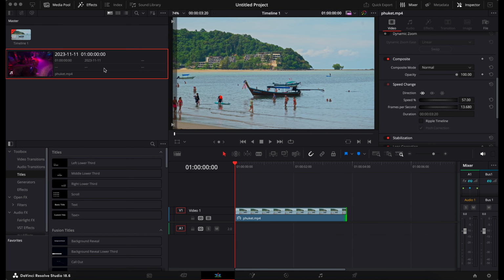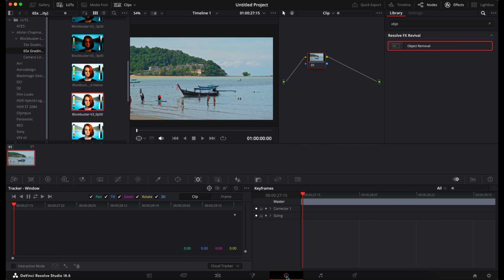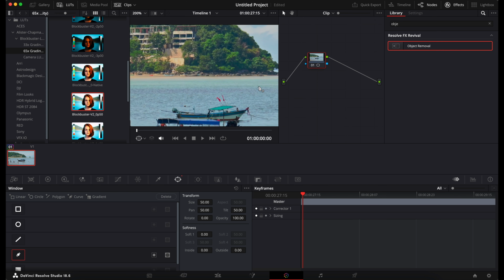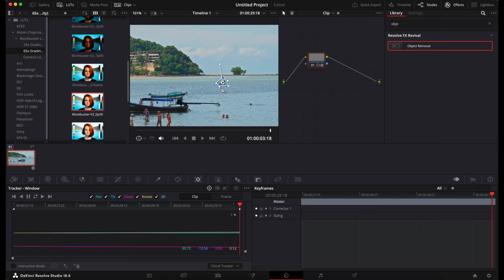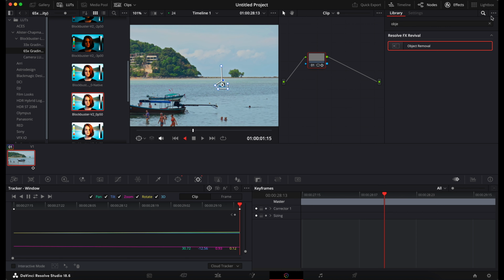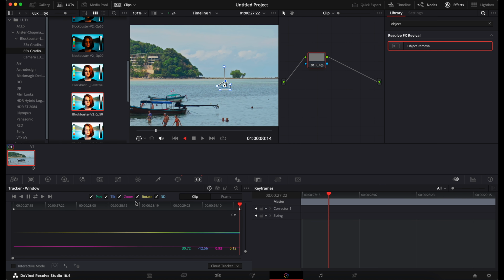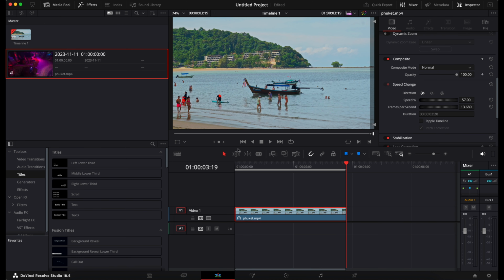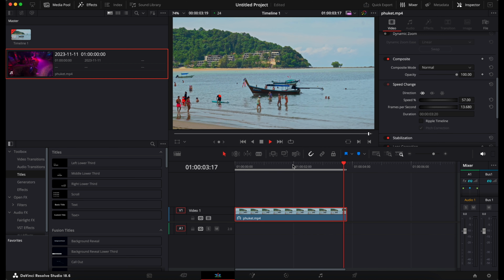Fast & Easy Object Removal in Da Vinci Resolve 18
Watch this video and in just a few simple steps you will effortlessly be able to remove unwanted objects from your videos.

DaVinci Resolve, a powerful video editing software, offers a streamlined and efficient process for fast and easy object removal. This feature is particularly handy when you need to eliminate unwanted elements from your footage, such as logos, people, or distracting objects. Here's a description of the fast and easy object removal process in DaVinci Resolve:

DaVinci Resolve's Object Removal tool simplifies the complex task of eliminating unwanted elements from your video. Whether it's an imperfection in the shot or an unwanted object in the frame, the Object Removal feature provides a quick and efficient solution.

Accessing the Object Removal Tool:
To get started, navigate to the Color page in DaVinci Resolve. Once you are in the Color page, find the Object Removal panel on the right side of the screen.

Selecting the Object to Remove:
Use the Object Removal tool to draw a rough shape around the object you want to remove from your footage. DaVinci Resolve's intelligent algorithms will analyze the surrounding pixels to seamlessly fill in the gap left by the removed object.

Adjusting Parameters:
Fine-tune the Object Removal by adjusting parameters such as feathering, softness, and expansion. These controls allow you to achieve a natural blend between the surrounding pixels and the area where the object used to be.

Tracking and Keyframing:
For dynamic shots where the camera or the object moves, DaVinci Resolve provides robust tracking and keyframing options. Ensure that the Object Removal tool accurately follows the movement of the object throughout the clip.

Real-Time Preview:
Take advantage of DaVinci Resolve's real-time preview capabilities to see the immediate results of your object removal. This allows you to make on-the-fly adjustments and achieve the desired look without the need for time-consuming rendering.

Advanced Cleanup:
In cases where the Object Removal tool might not be sufficient, DaVinci Resolve provides additional advanced cleanup tools, such as the Clone and Paint tools. These tools offer more manual control over the removal process, allowing you to precisely paint over and replace unwanted elements.

Finalizing the Edit:
Once you are satisfied with the object removal, seamlessly integrate the edited clip back into your project timeline. DaVinci Resolve's powerful color grading and editing capabilities complement the Object Removal tool, ensuring a cohesive and professional-looking final product.

In conclusion, DaVinci Resolve's Object Removal tool simplifies the challenging task of eliminating unwanted objects from your footage, providing a fast and easy solution without compromising on the quality of your final edit.